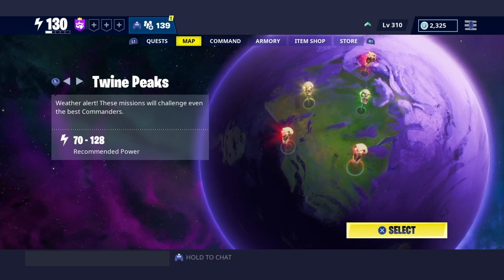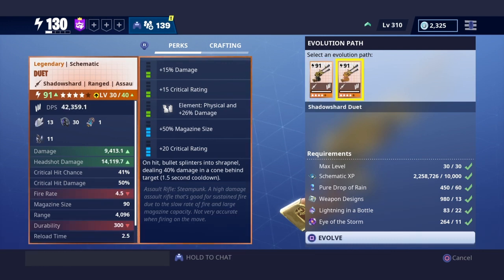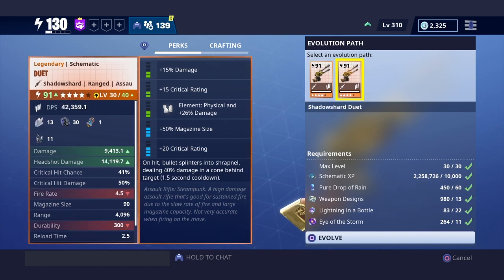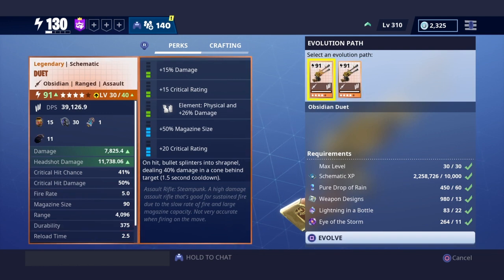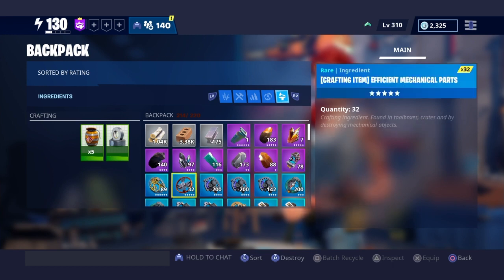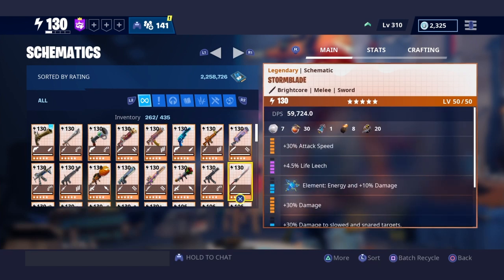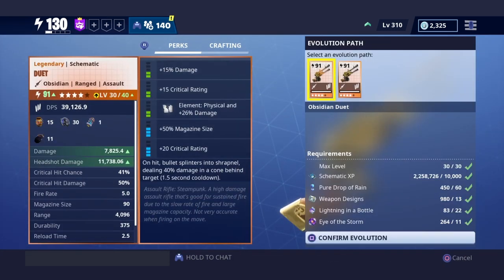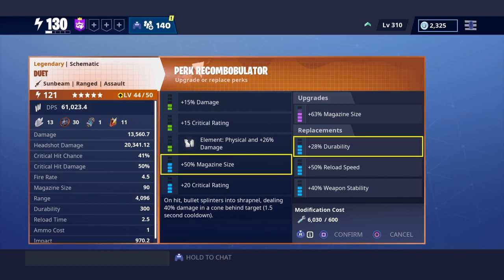OBSIDIAN OR SHADOWSHARD WHICH ONE SHOULD YOU CHOOSE AND WHY!! | FORTNITE SAVE THE WORLD